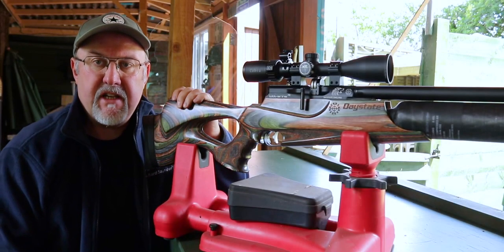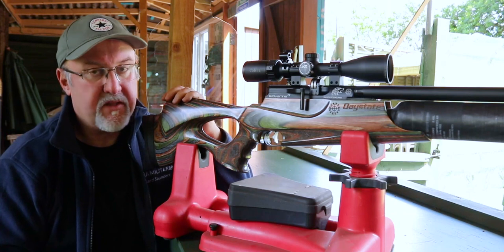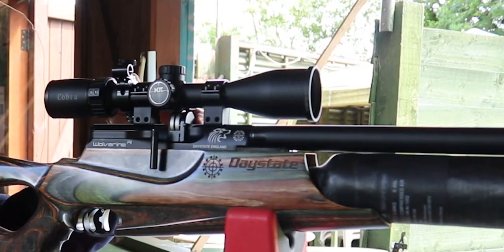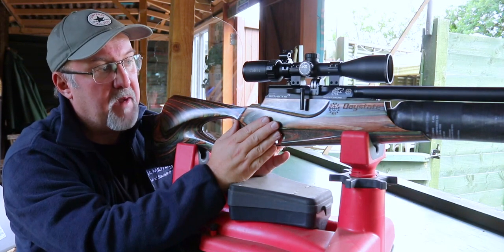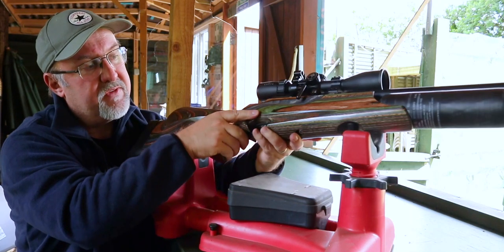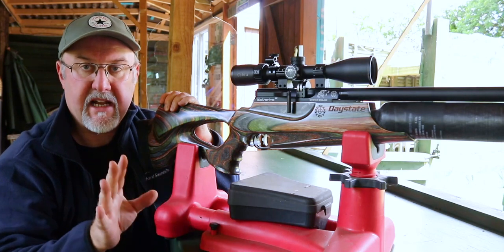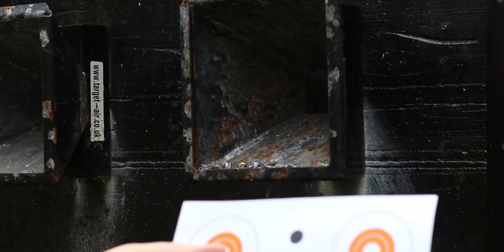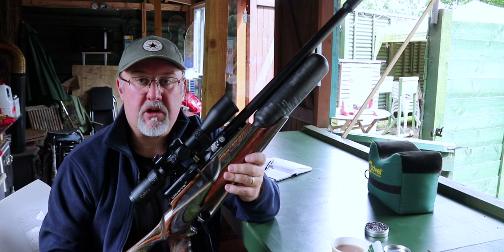Daystate Wolverine R Air Rifle - Testing at the range & review!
We take a look at the Daystate Wolverine R - including a full rifle review, information on how to load the gun and test footage of it being shot.

You can find out guide to the Daystate Wolverine R

Please enjoy the video’s we make, we'll try to respond to all comments.